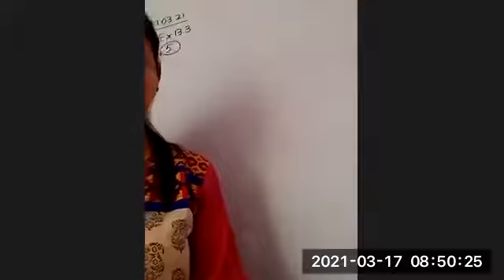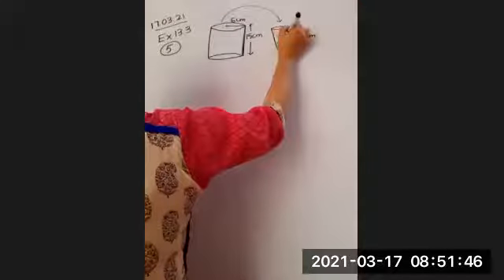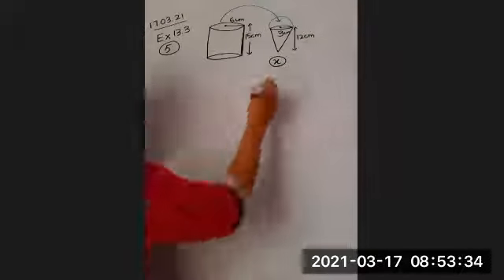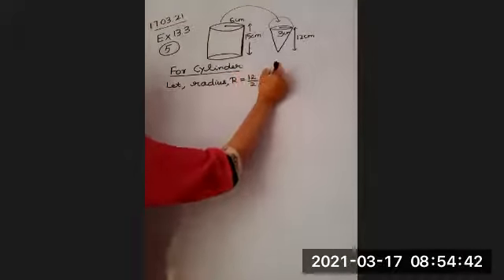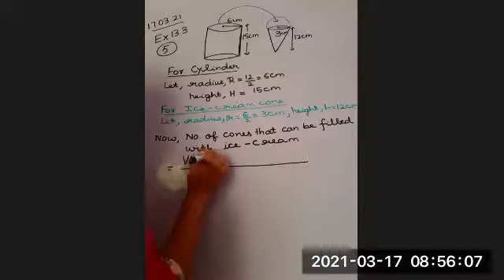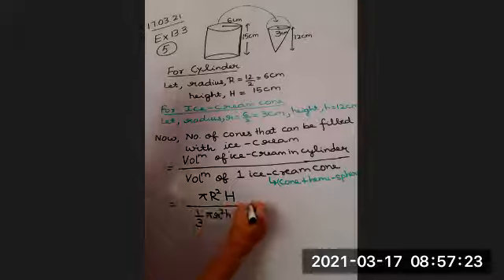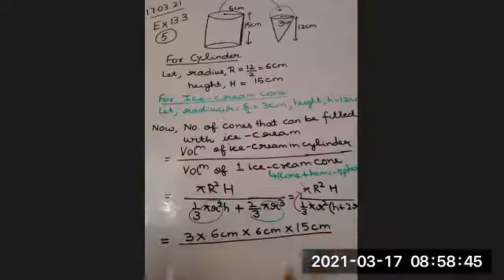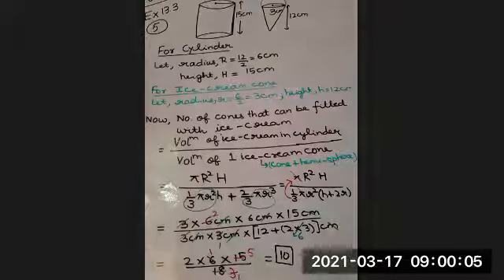Surface Areas and Volumes (Ex 13.3, Ques 5)